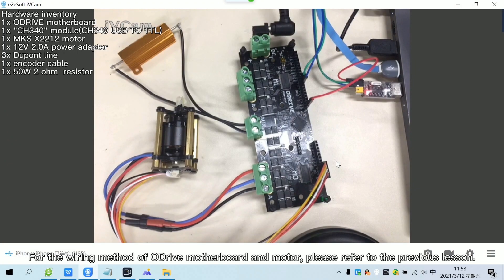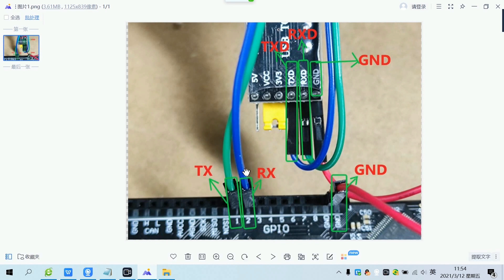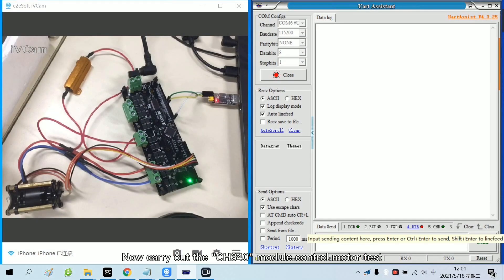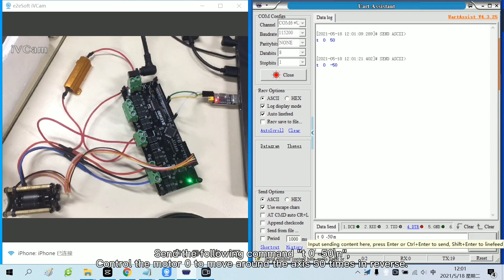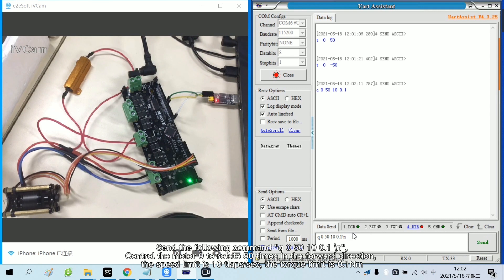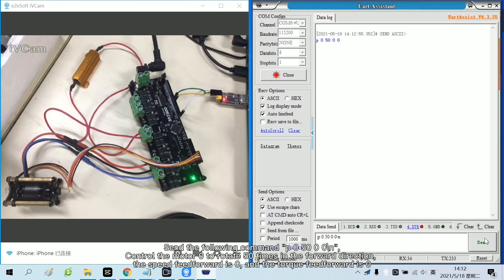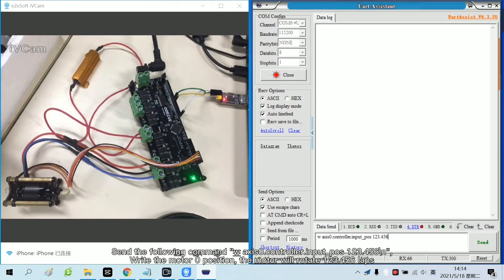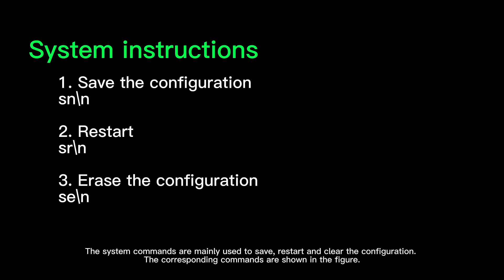Makerbase oDrive Lesson 6 ODrive UART test